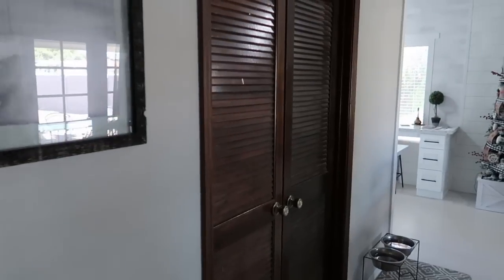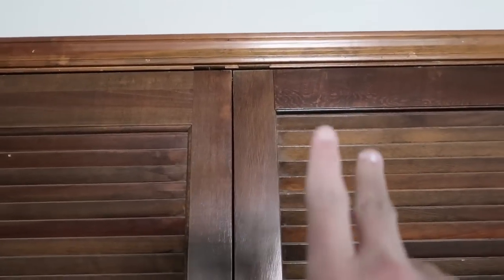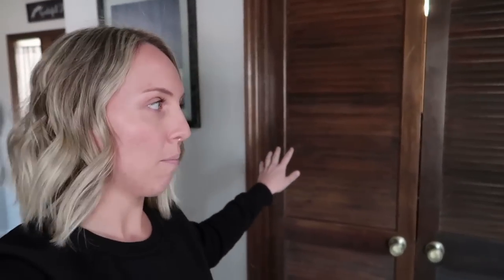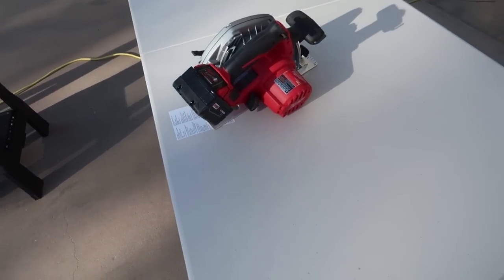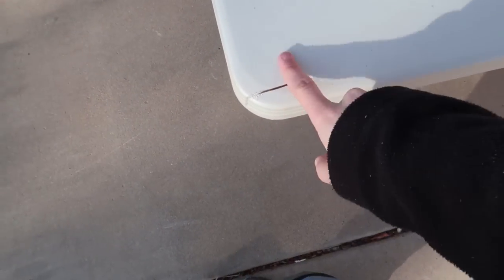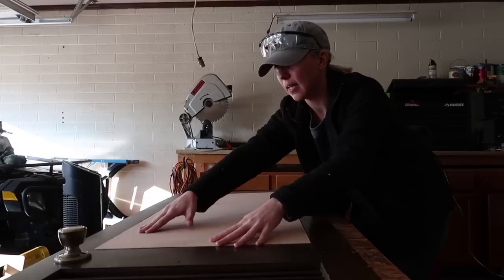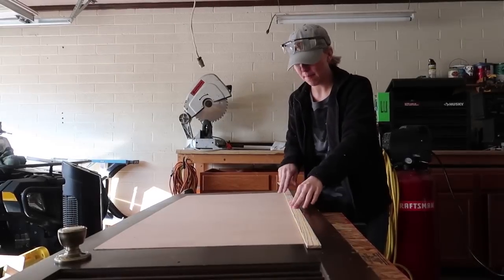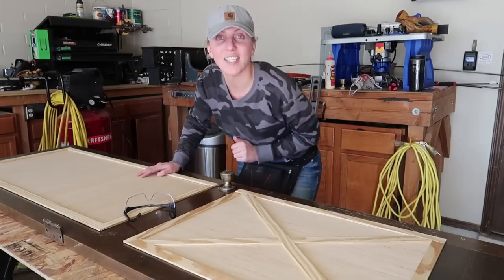DIY COAT CLOSET MAKEOVER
Hi Friends!! I hope you enjoy our DIY Coat Closet Makeover! I transformed these louver doors into beautiful farmhouse doors! Did you know such a thing could exist?!

Enjoy the adventure with us!